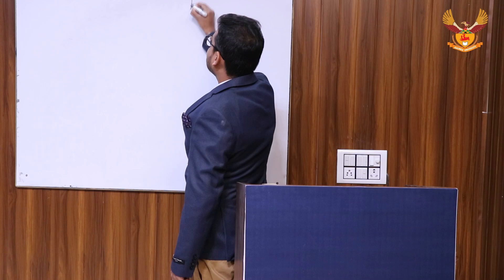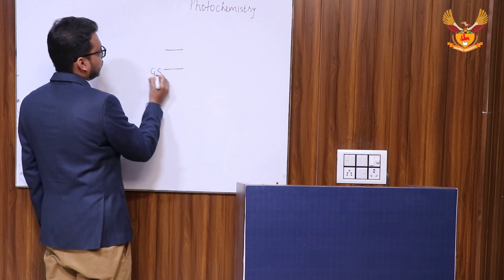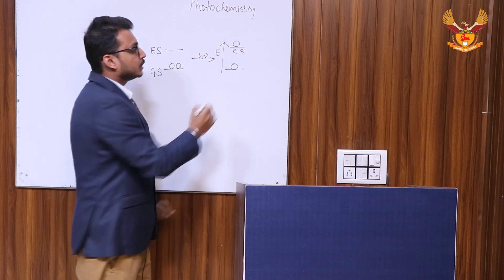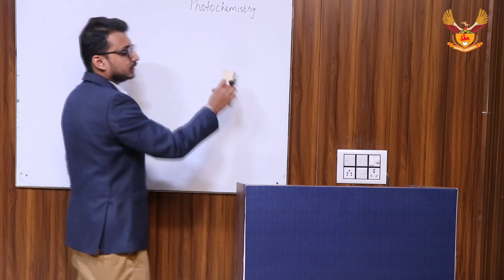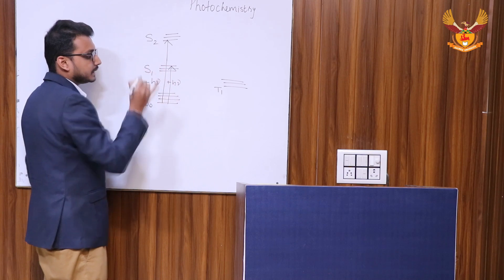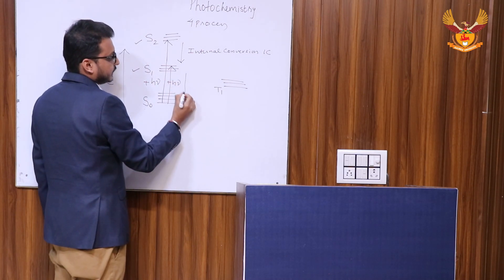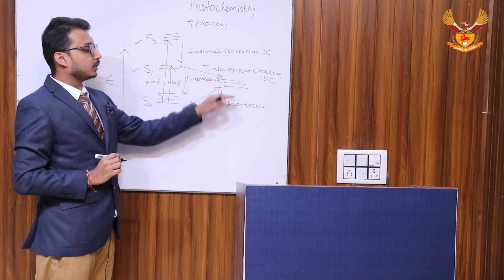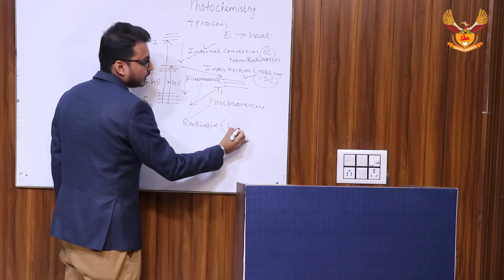Photo-chemistry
This video lecture that provides an overview of Photo-chemistry.